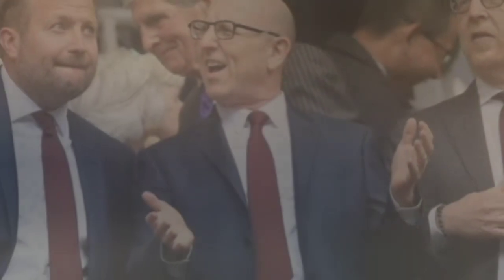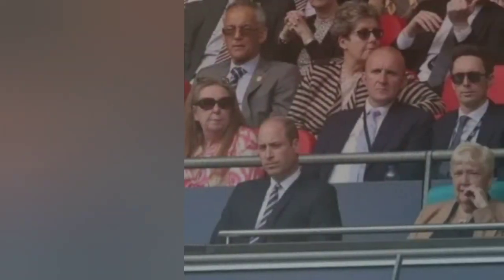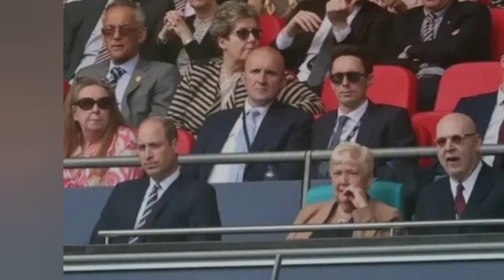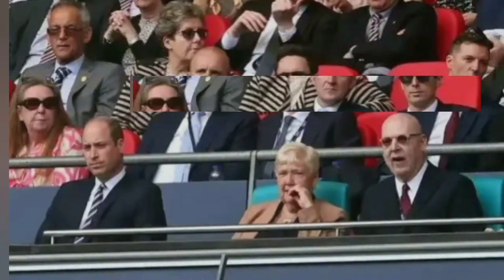Sheikh Jassim Reveals Glazers hidden secrets about Man United Takeover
Sheikh Jassim Reveals Glazers hidden secrets about Manchester United Takeover
Manchester United takeover saga could have months left in it. Mixed reports have added to uncertainty among the fan base, with the Glazers yet to inform Sheikh Jassim bin Hamad Al Thani or Sir Jim Ratcliffe of the successful party.There was an explosion of excitement yesterday when it was claimed that Sheikh Jassim was negotiating exclusivity with the Glazer family and the Raine Group. Later it was reported that Ratcliffe remained the favourite to buy Manchester United.Most worrying for supporters, the Glazers are said to be likely in control at the start of next season due to the lengthy approval process.
That's despite the takeover saga starting in November, with an initial hope that it would be completed by March.Man United news
Manchester United news
Man United news today
Man Utd news
Man U news today
Man United news update
Man United transfer news
Man United training today
Manchester United training
MUFC
Old Trafford
Red Devils
Manchester United news
Manchester United fixtures
Manchester United transfer news
Manchester United players
Manchester United squad
Manchester United rumors
Lisandro Martinez Eriksen Malacia Casemiro Antony
Pellistri,Daniel James,Jesse Lingard,Juan Mata,Andreas Pereira,Diogo Dalot,Anthony Martial,Marcus Rashford,Mason Greenwood,
Edinson Cavani,Ole Gunnar Solsjaer,The United Stand,Mark Goldbridge,The United Central,Rants and Bants,Man United HQ,